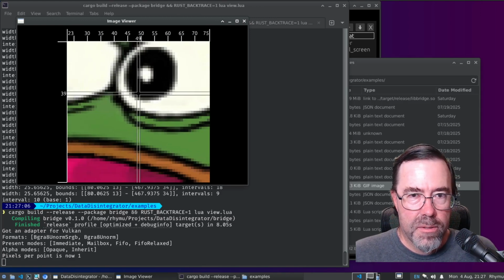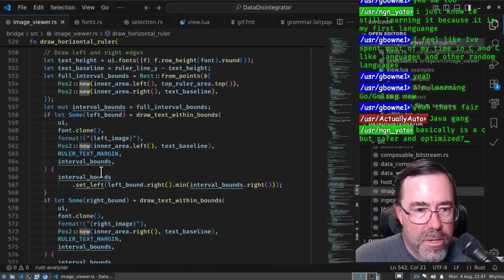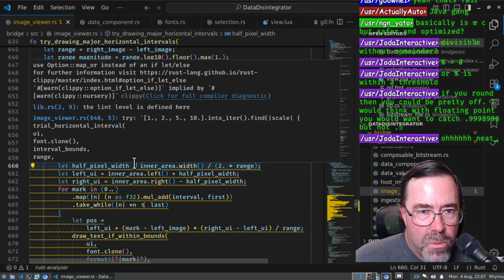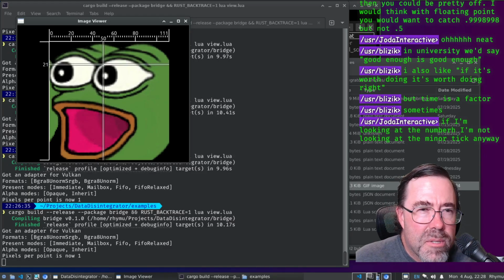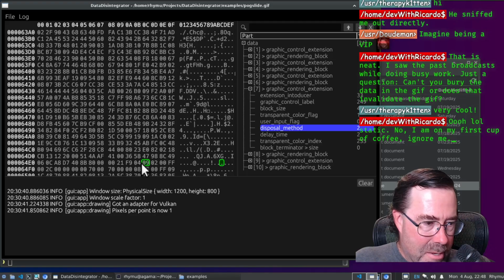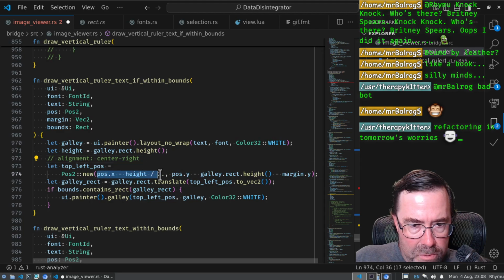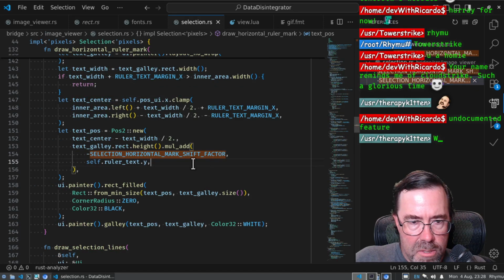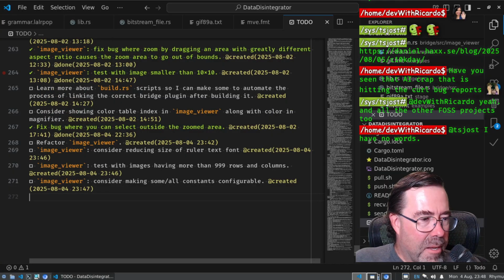[2025-08-04 part 2 of 2] Programmable Parser, Image Viewer rulers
Twitch live stream from 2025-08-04, part 2 of 2, archived on YouTube.

I worked on my programmable data parser, DataDisintegrator, written in Rust.

I worked on finishing the rulers for my image viewer widget.